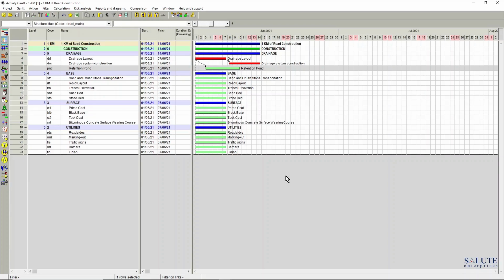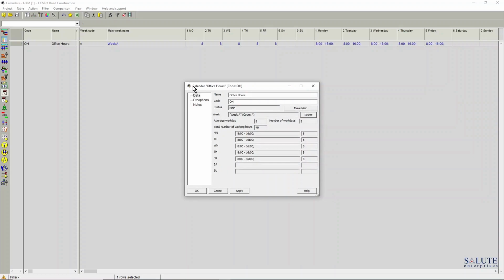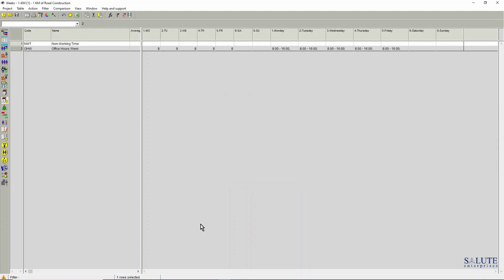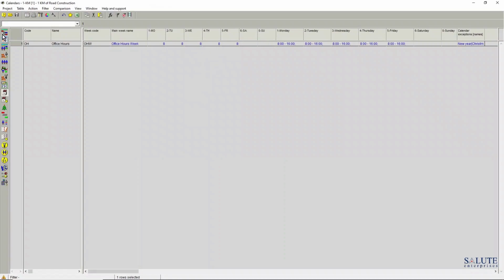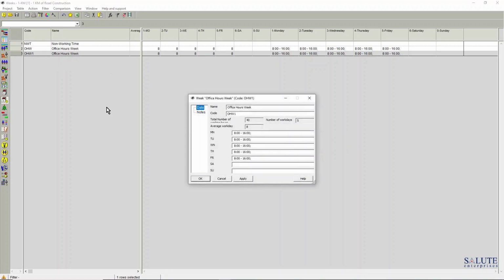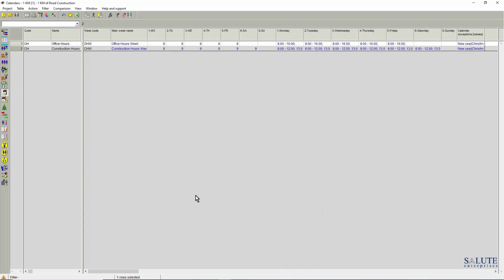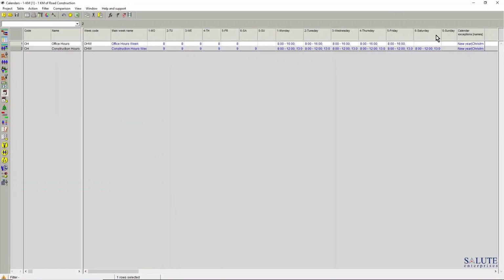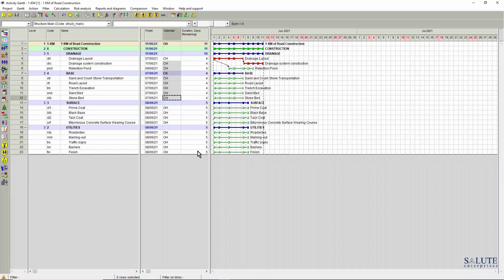4. Spider Project Tutorial - Set up Calendars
How to set up calendars in Spider Project.
Presented by Salute Enterprises consultant Julia Lyaschenko.